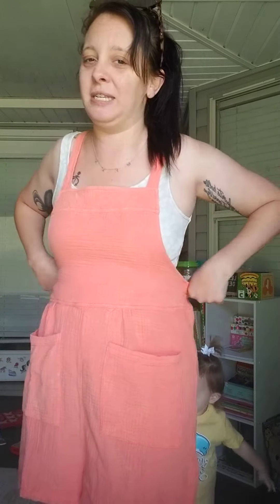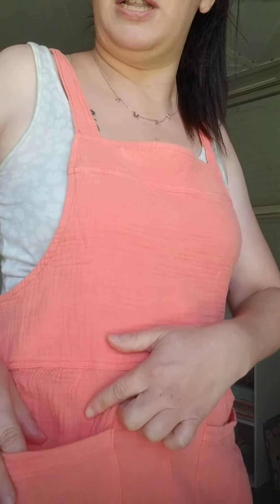New Pink Lily Romper: Shop my link